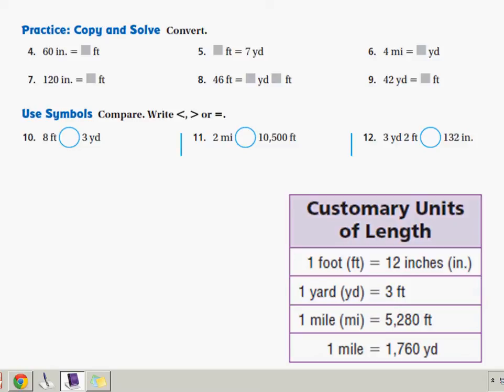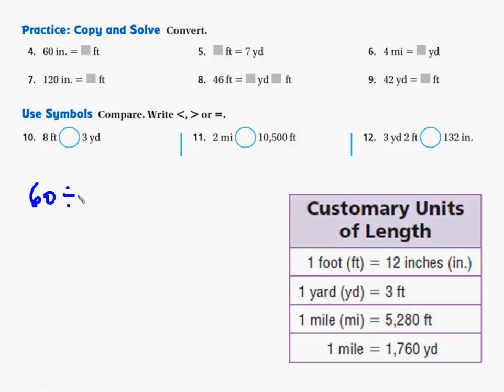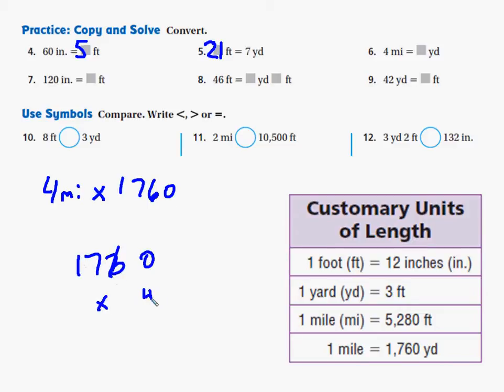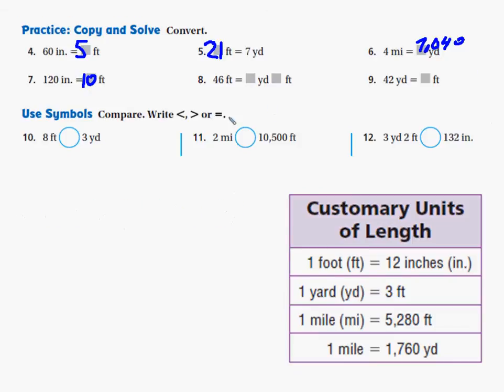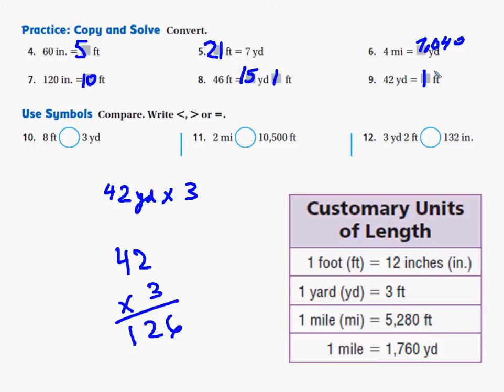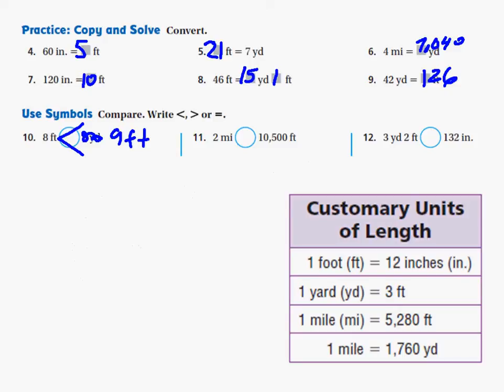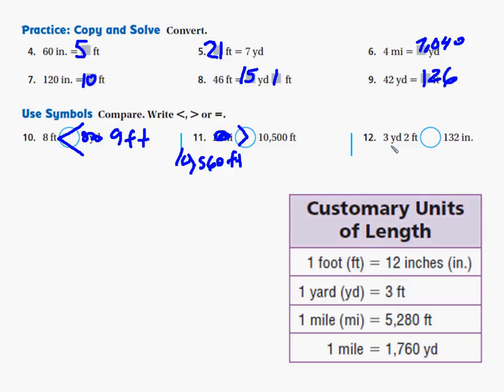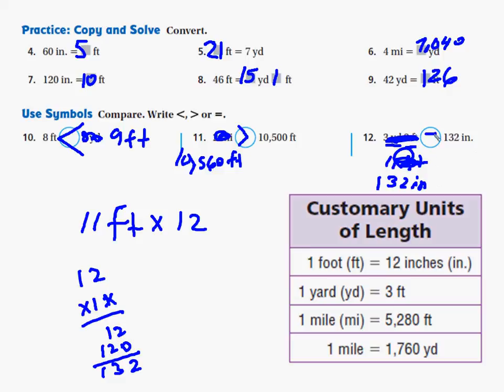13-2: Converting Customary Units of Length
To find out what OPERATION (multiplication or division) to use when converting one quantity to another, please watch this video It's about 1.5 minutes, and it demonstrates a REALLY easy trick that helps a lot of students with this topic.